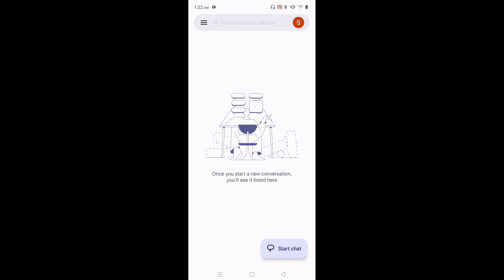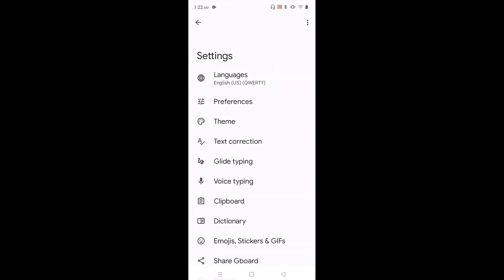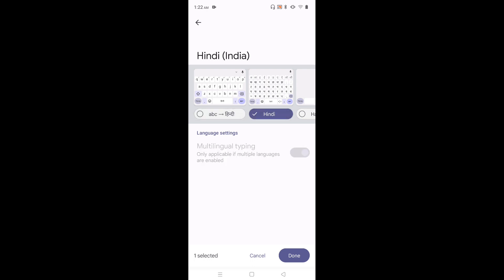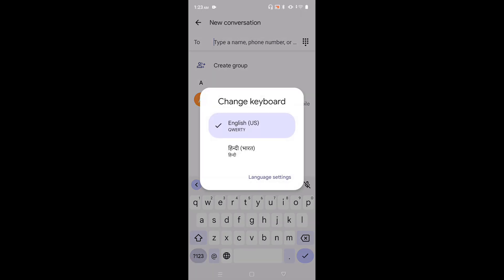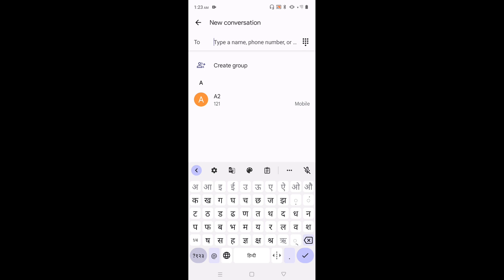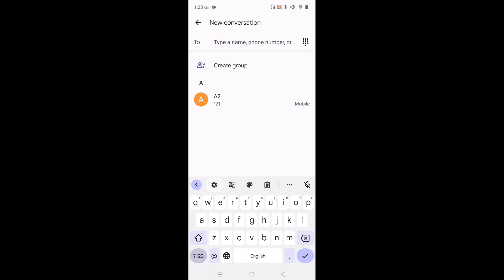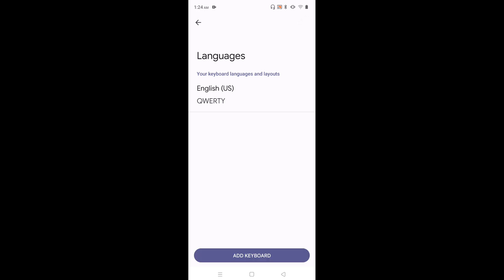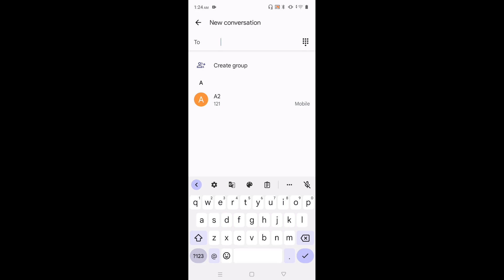Realme C55 : How to Change Keyboard Language in Realme C55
realme,
realme C55,
android,
android 12,
c55,
mobile,
phone,
smartphone,
how to,